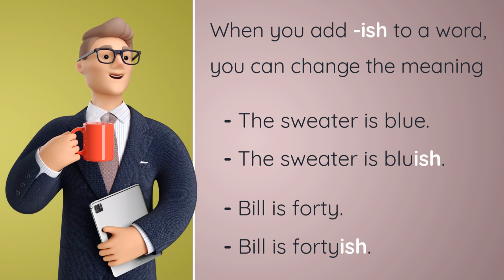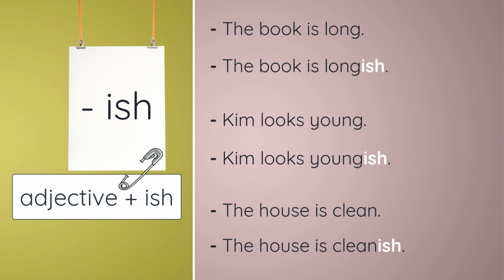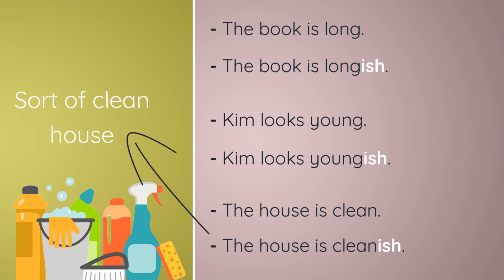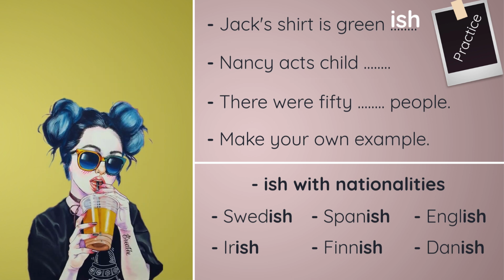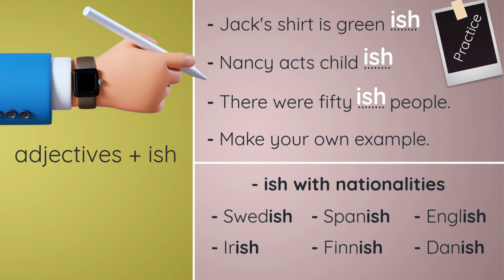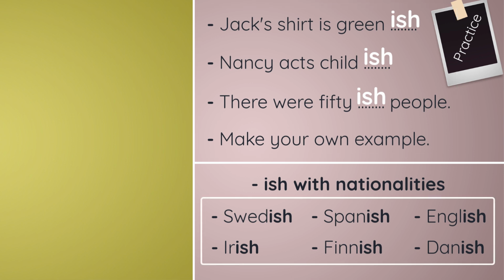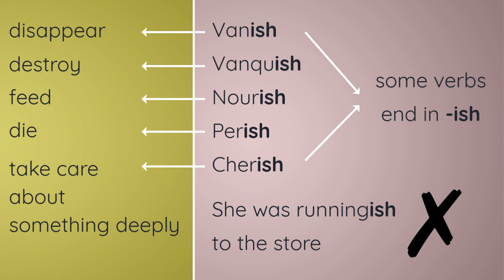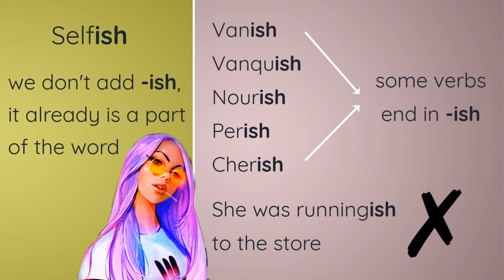Speak English Professionally: Add ' -ish ' To The Words !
Do you know what does -ish mean at the end of the words?

This video is all about how to use suffix -ish correctly in your conversation. Learn a very simple and easy expression in English: ‘-ish’. In conversation, we often add ‘-ish’ to the end of a word to change its meaning. What is the difference between green and greenish? What colour is my hair? Is it brown or is it reddish, blondish, or brownish? I’ll also teach you some other ways in which the suffix ‘-ish’ appears in English.

"Unlock Your English Potential with Phoenix English!"

In this lesson:
How to use "-ish"  00:00
examples of "-ish" adjectives  01:53
Practice Time  04:30
Nationalities with "-ish"  06:42
Verbs with "-ish"   07:43

phoenix english
phoenixenglish
english grammar
suffix ish
basic english
english lesson
english video
adjective ish
vocabulary